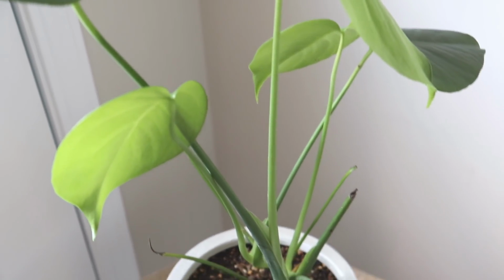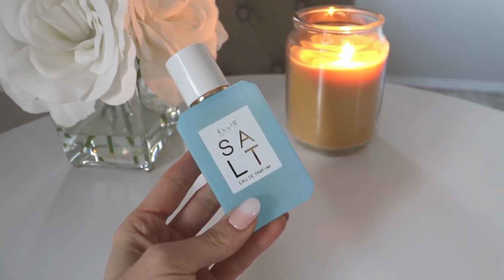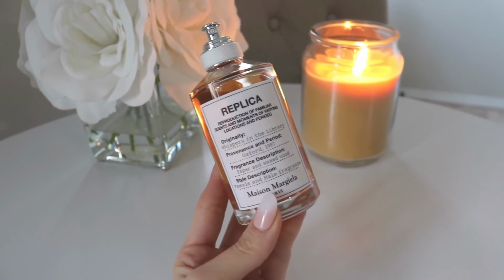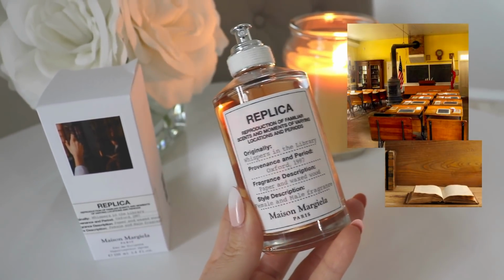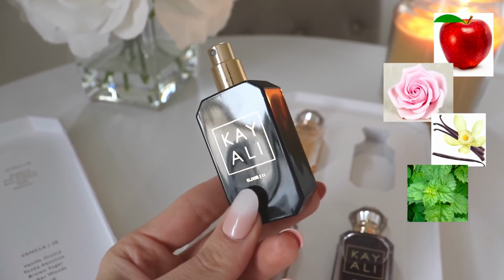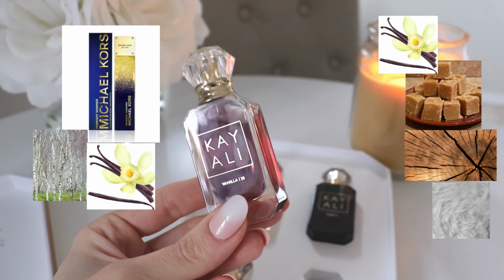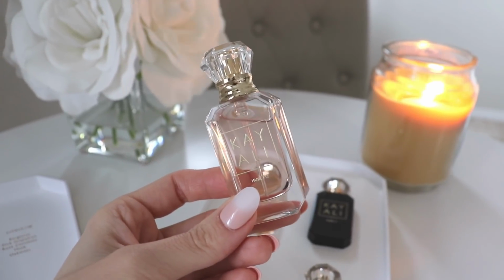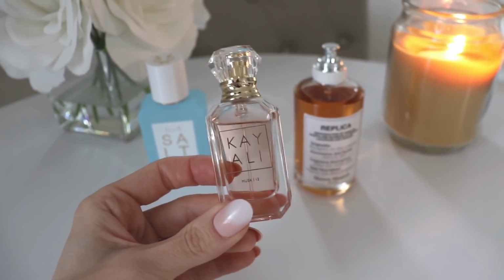Sephora Perfume Haul! Which Kayali is Full Bottle Worthy?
Hello guys!  Today I finally got my hands on the Kayali fragrance discovery set and I'm so pumped to share it with you!  Let me know down below which Kayali is your fave?  * updates * Kayali Vanilla was the longest lasting on me of all the Kayali's!

Kayali Discovery Set

Kayali Musk

Kayali Citrus

Kayali Vanilla

Ellis Brooklyn Salt

Maison Margiela Whispers in the Library

📪  Mail:
Stn. Main
Swift Current, SK
S9H 5R3